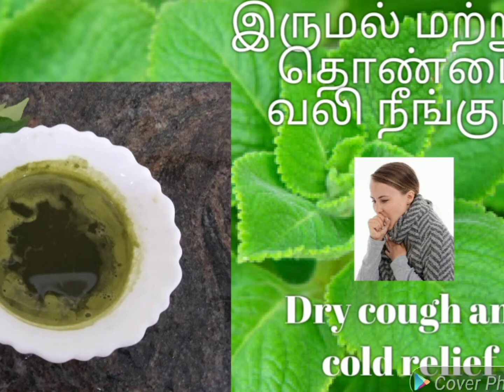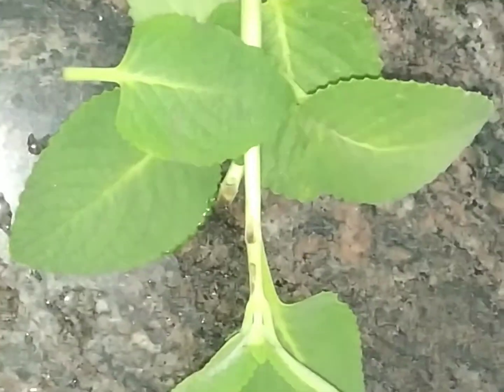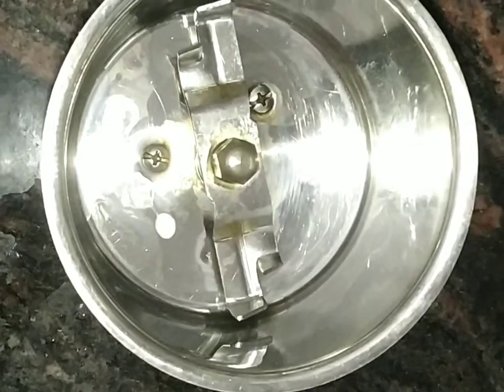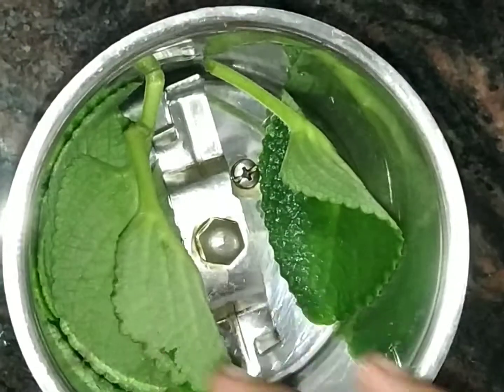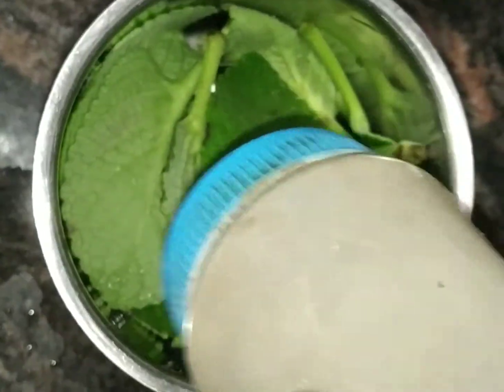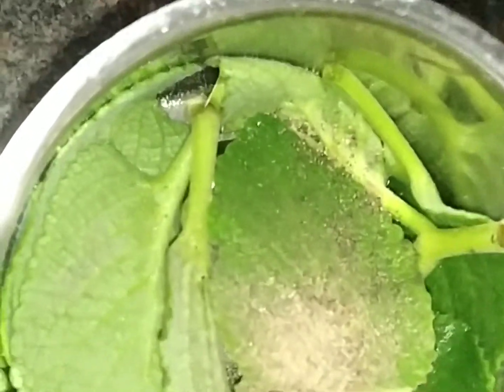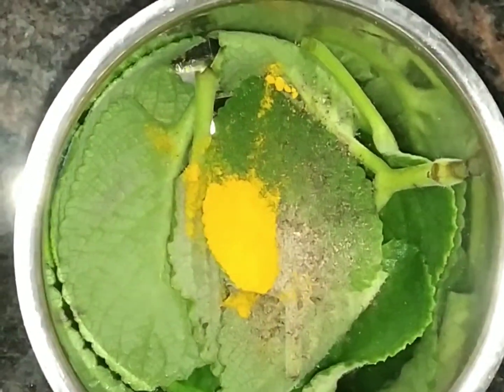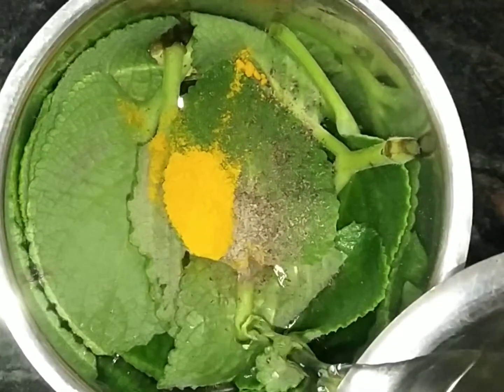cold and cough home remedies || karpooravalli kashayam in tamil